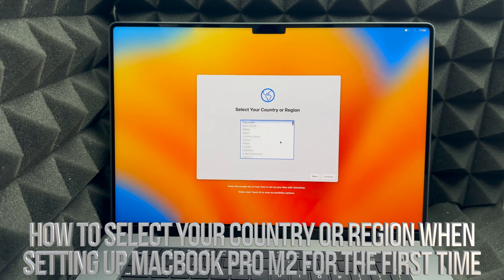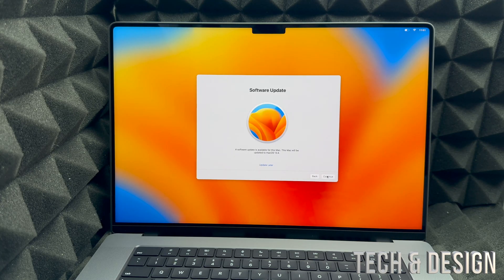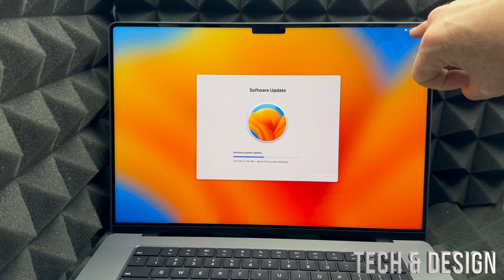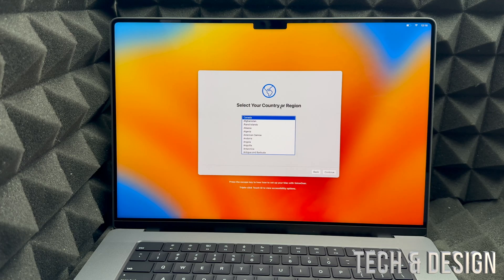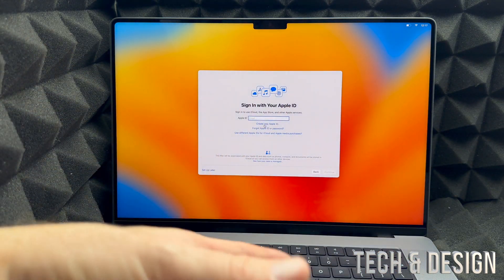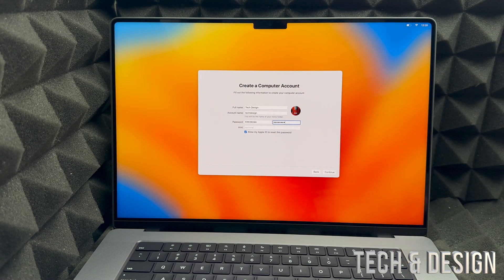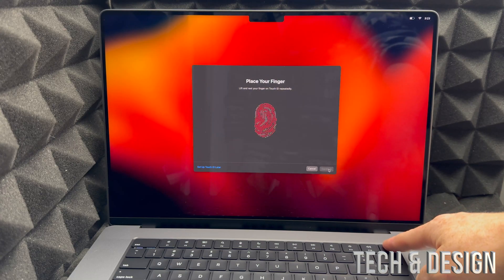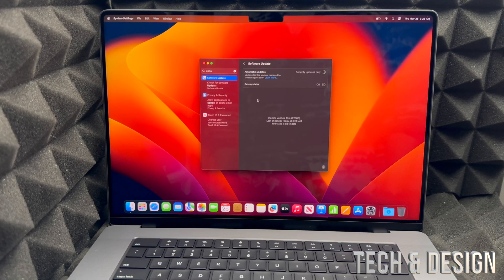How to Select Your Country or Region when setting up MacBook Pro M2 for the firs time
Macbook Set Up Guide